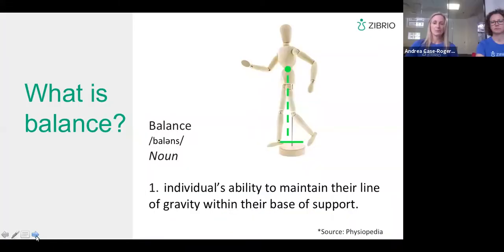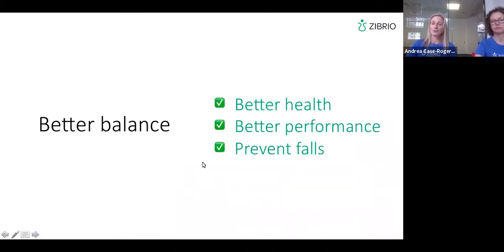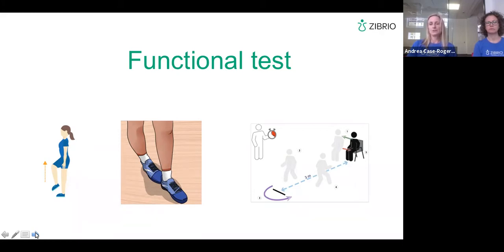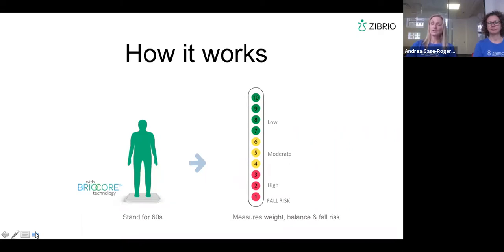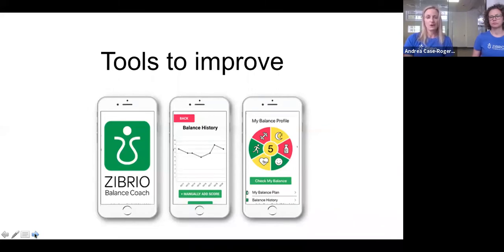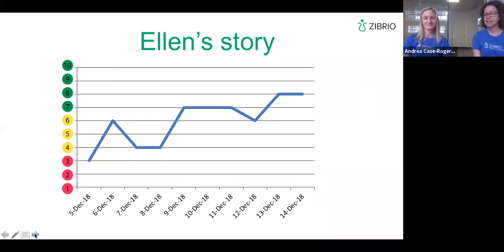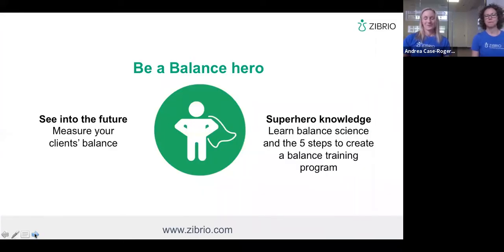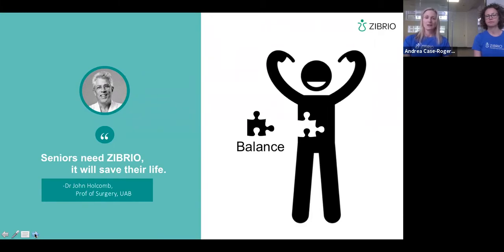FAI Summit 2020 Dr Katharine Forth Tracking Balance A Tool to Enhance Engagement